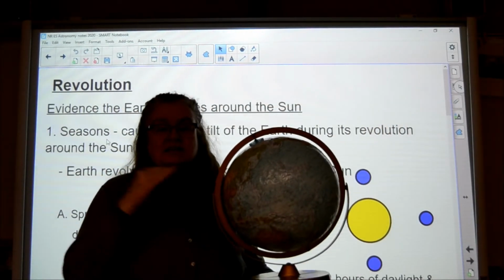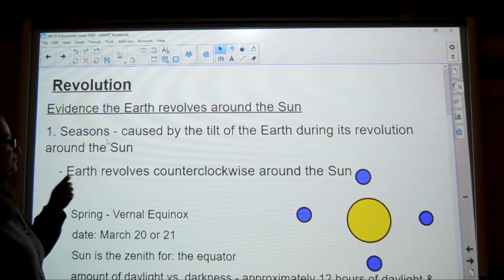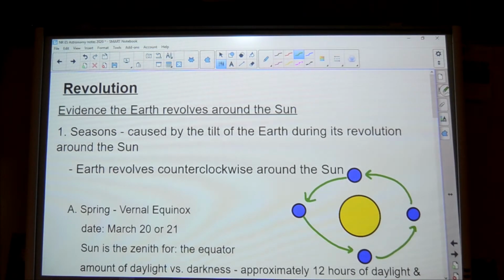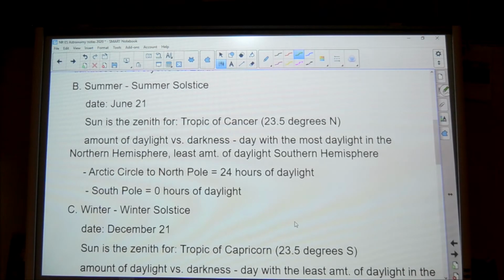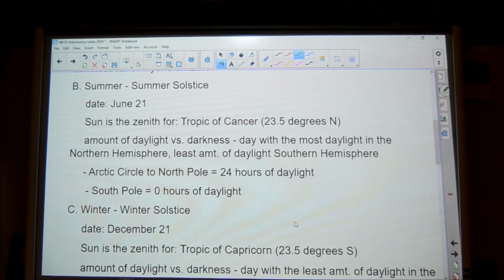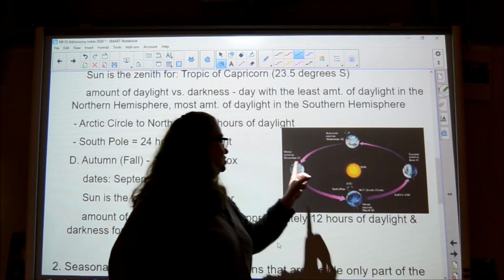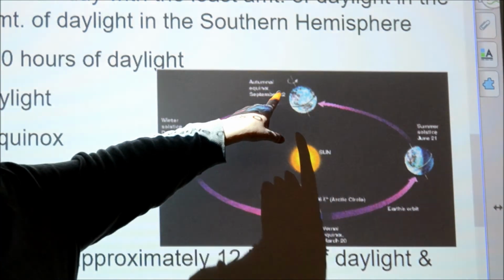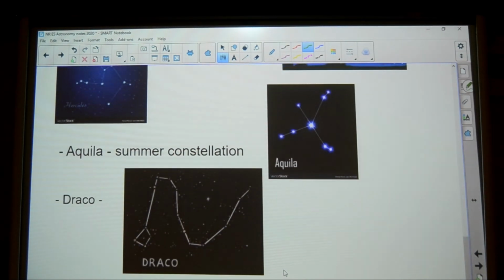NR Astronomy - Revolution of Earth